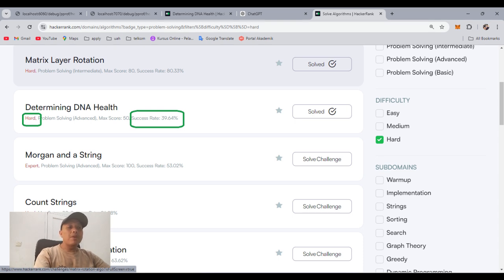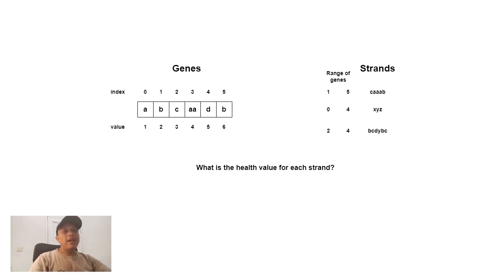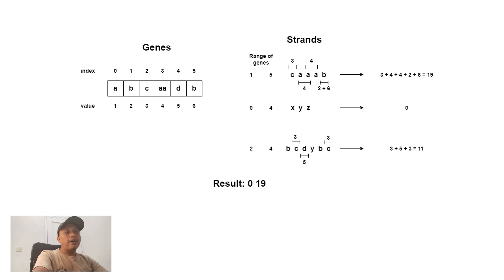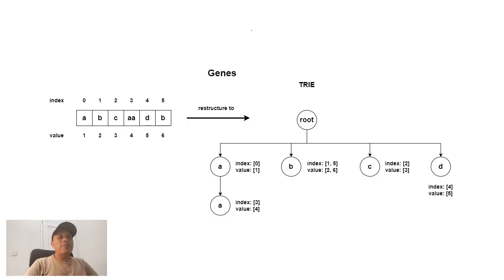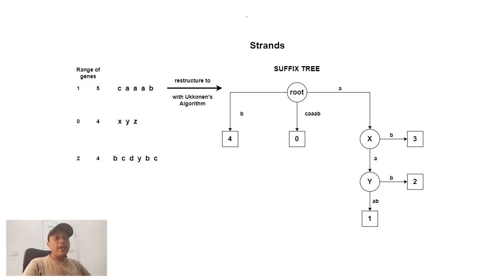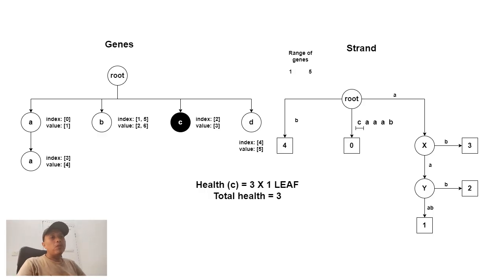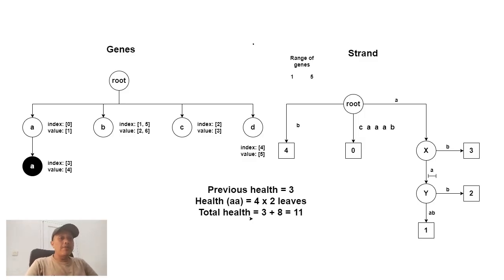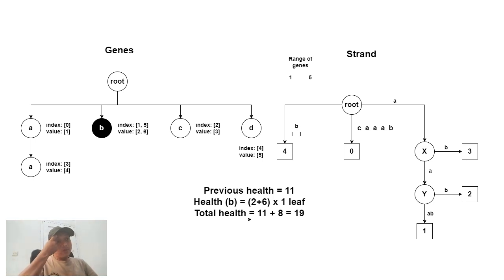[HARD PROBLEM] See how I solve the 'Determining DNA Health' problem on HackerRank.